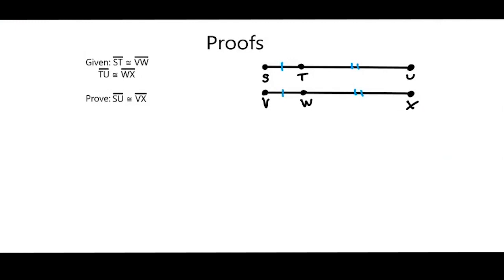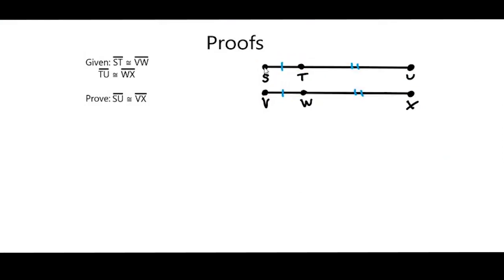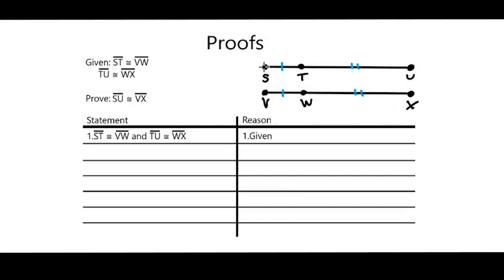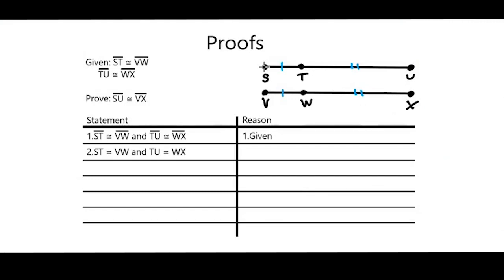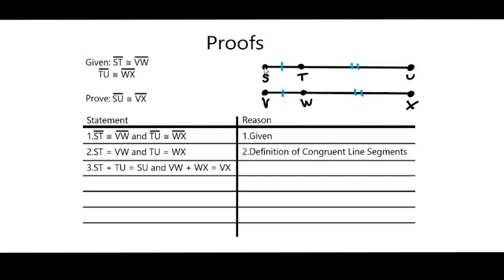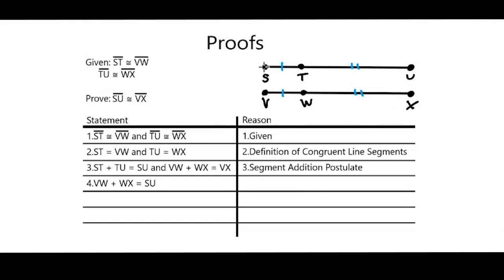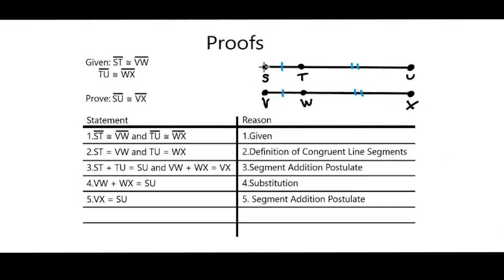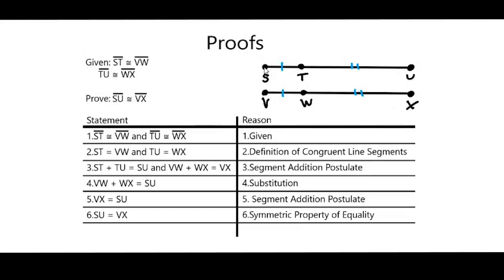Geom 3•11 Proof 2